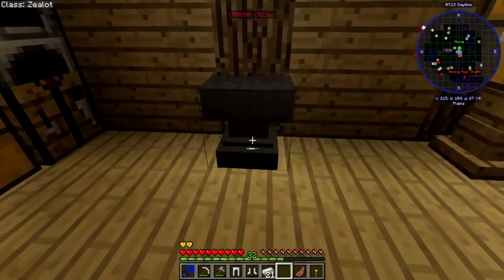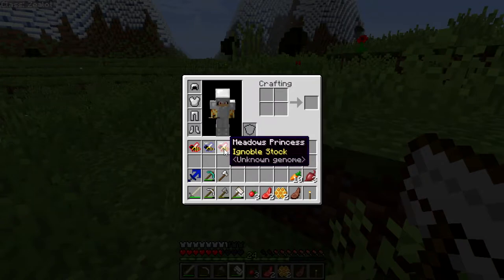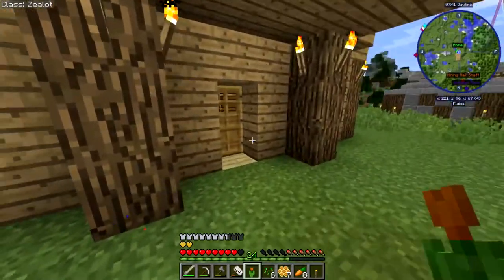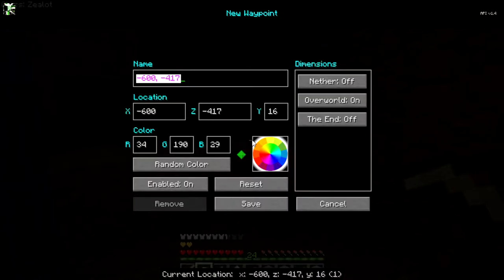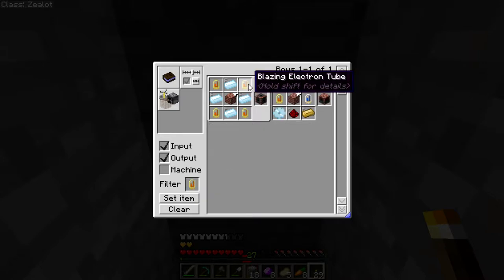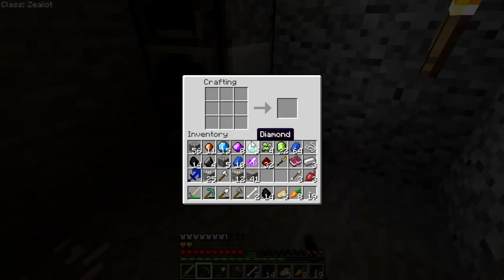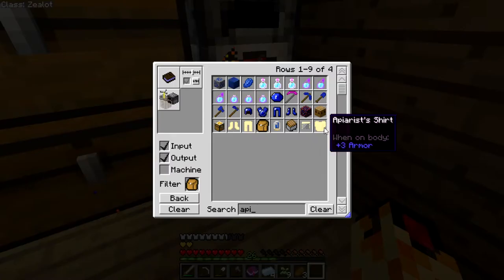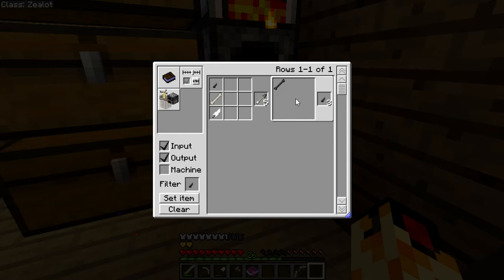Minecraft Modded Adventure Season 3 ~ Ep 5 | COPPER ORE IS SO......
Welcome to a new season of Minecraft Modded Survival because for some reason I can never finish one. well hopefully this one. Hoep you guys can enjoy the video. I'm actually looking forward to doing the 2nd episode because the 1st episodes are always boring. Don't forget to check out Freetime Gametime and SilveAuraGaming down below.

Zion's Gaming Channel (Freetime Gametime);

Silver's Gaming Channel (SilverAuraGaming);